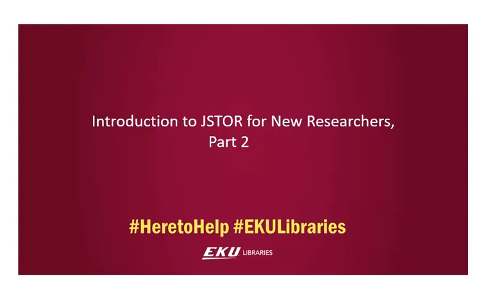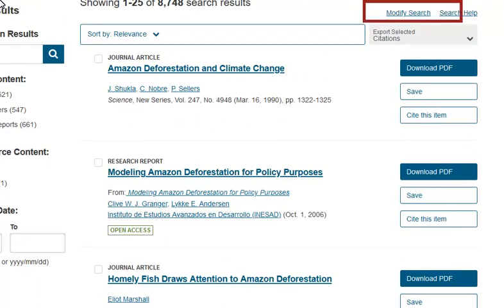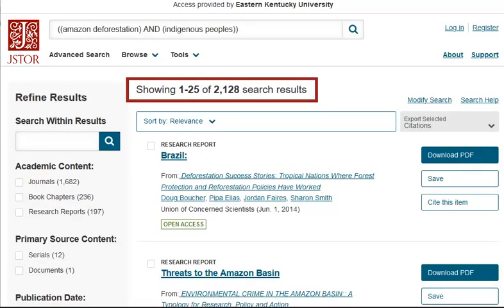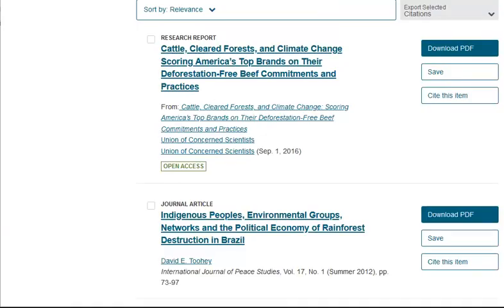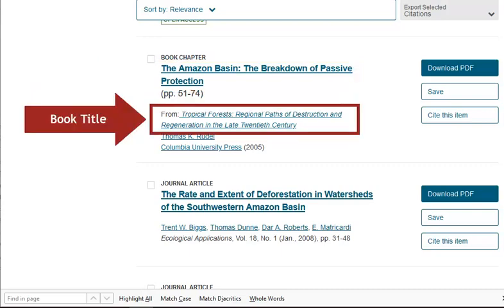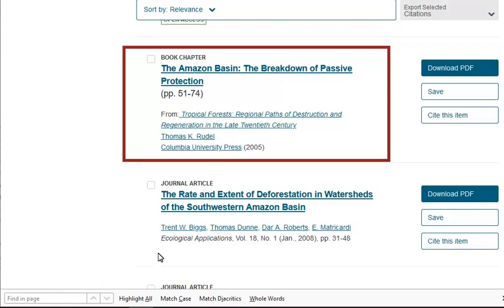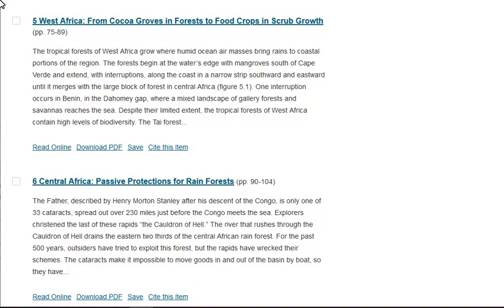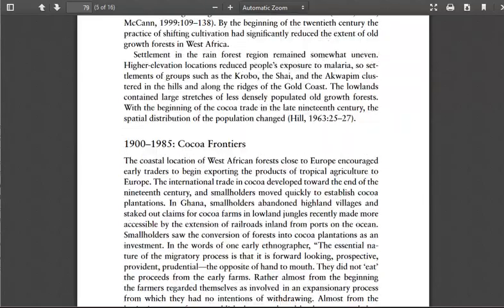Introduction to JSTOR for New Researchers, Part 2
Modifying your search in JSTOR and using book chapters from the search results.